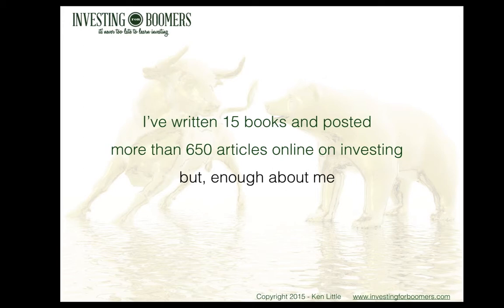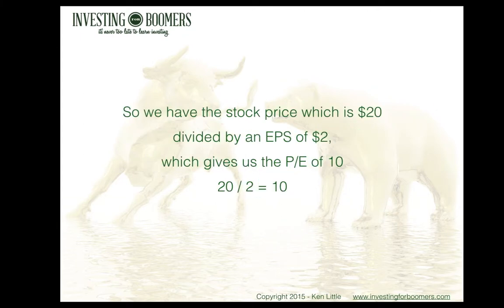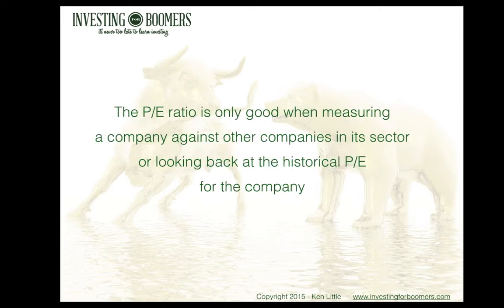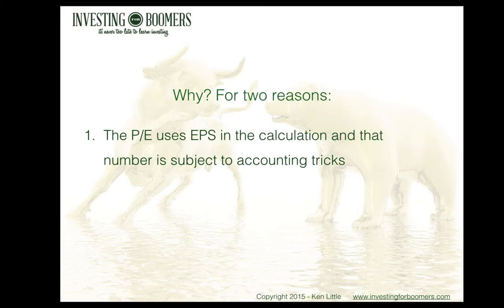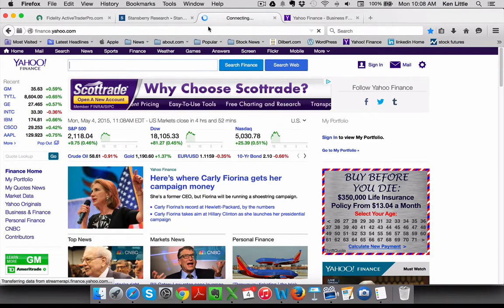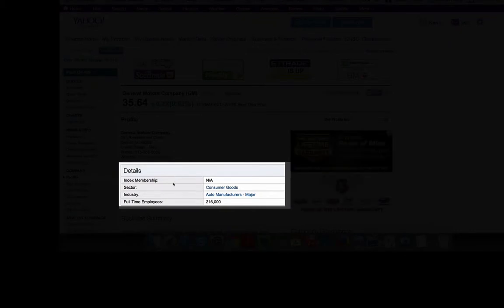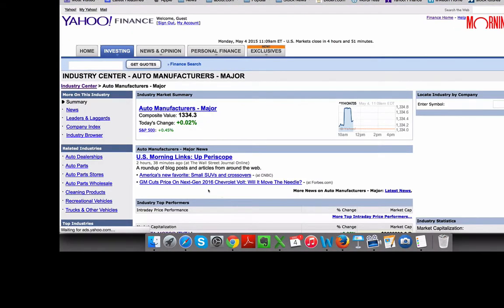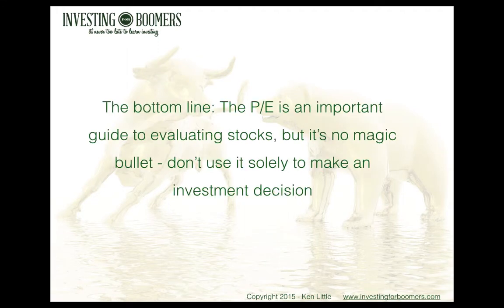P:E video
The P/E ratio is an important tool for every investor. This video explains the P/E and why you need it.